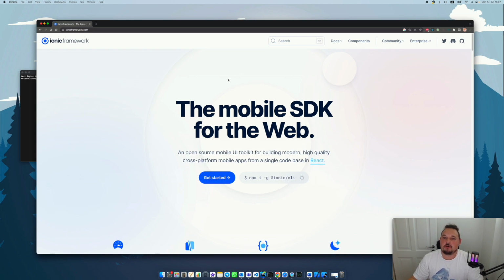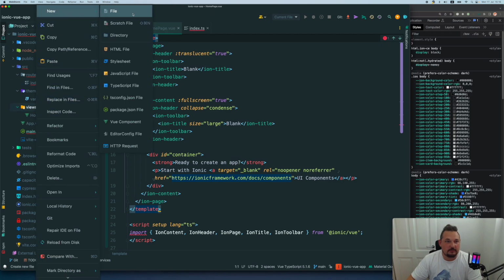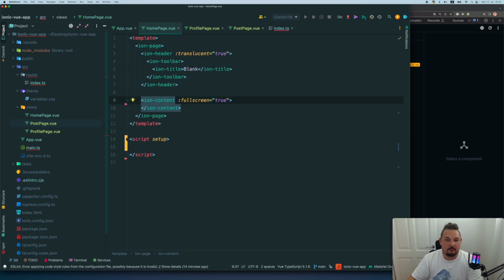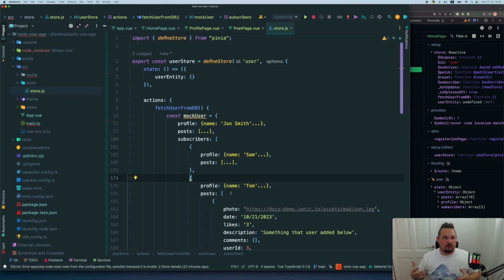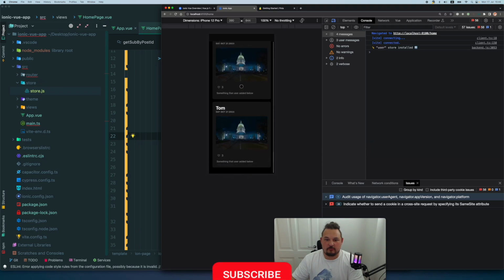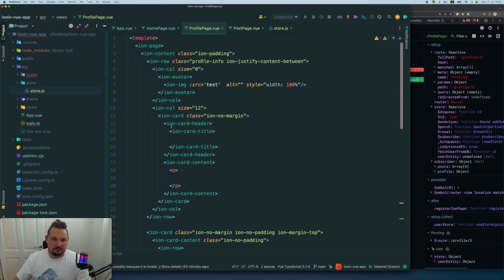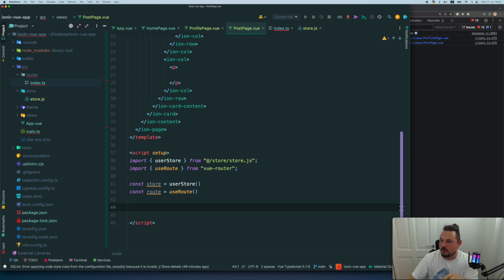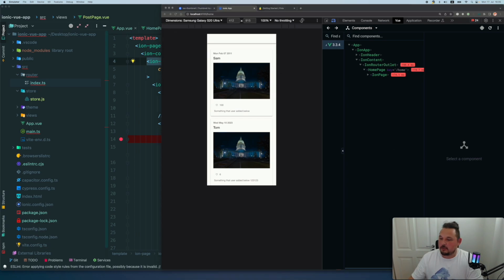Ionic + Vue.js mobile application. Part 1.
Hi!

Part 1 of creating a Mobile APP with Ionic and Vue.js!